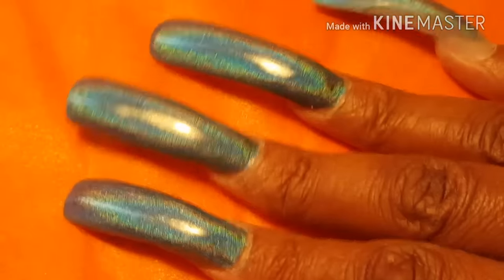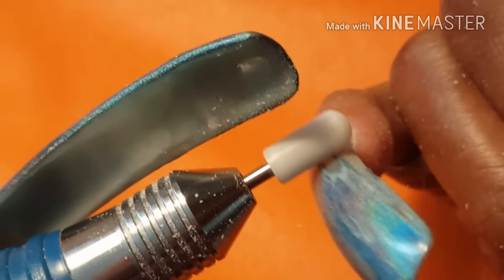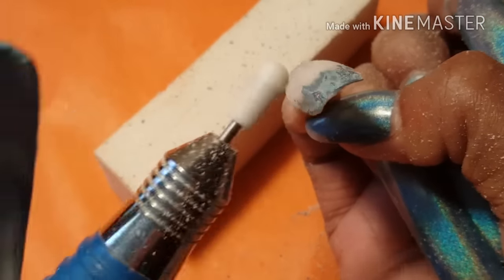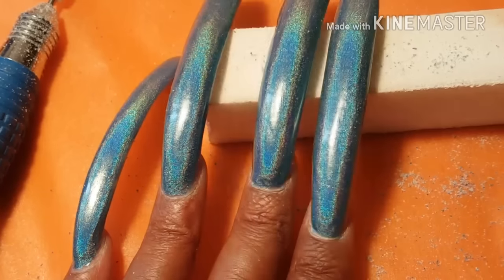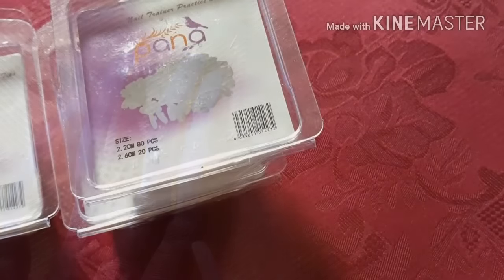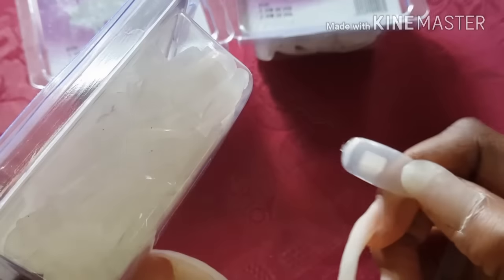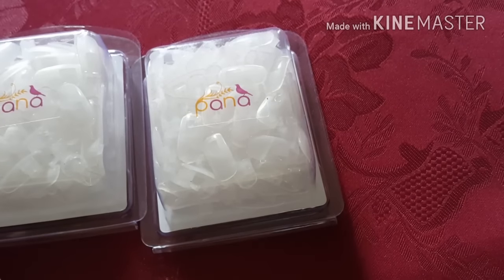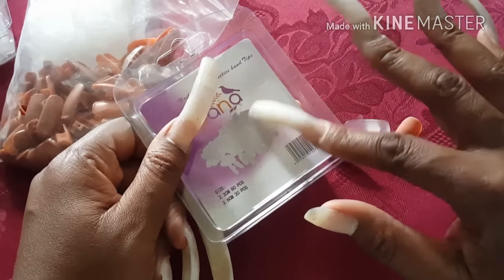How I remove my polish and a little haul